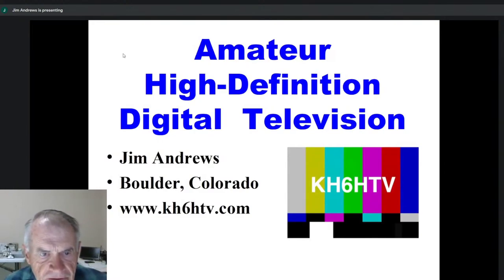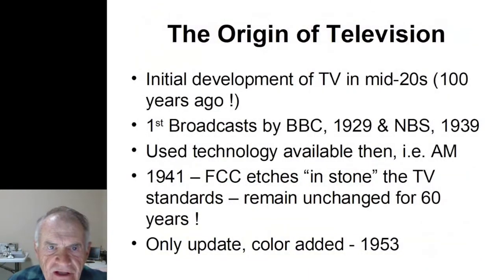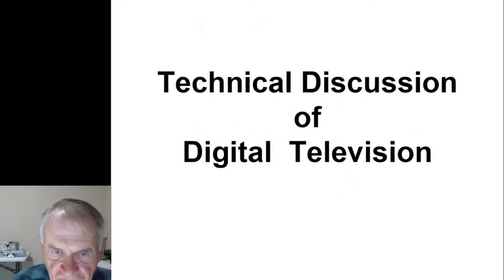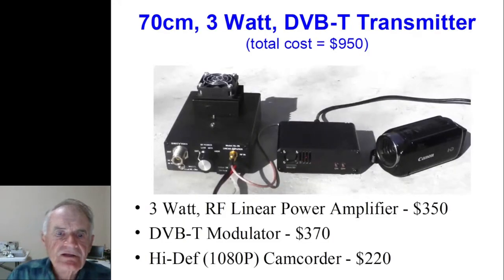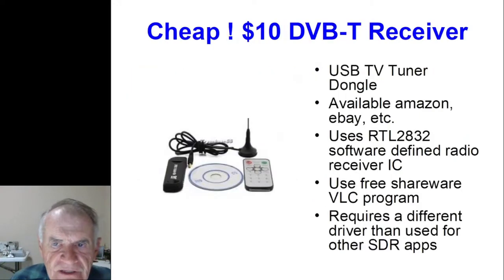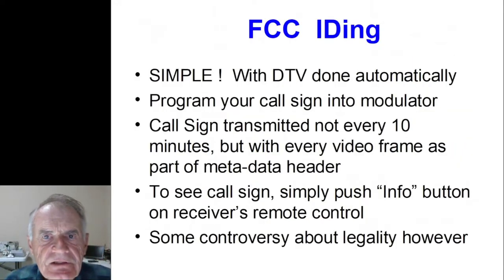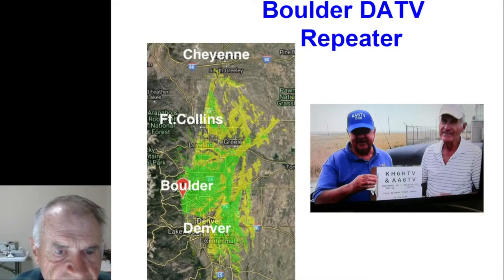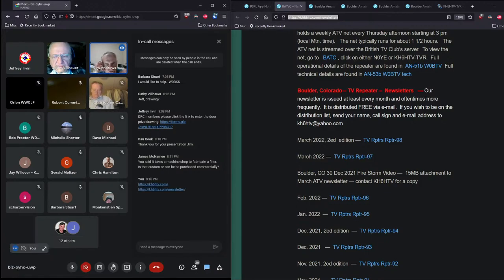Amateur HD Digital TV - Jim Andrews - KH6HTV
Amateur TV hams today are transmitting full broadcast quality, hi-definition digital TV.

KH6HTV, will cover the basics of analog and digital TV
 and will show us what equipment is necessary.

Boulder has a DATV repeater with coverage of most of metro Denver,
 up to the Wyoming border.

Jim's Bio:
Jim, an extra class, has been licensed since 1965. He has been active with ATV since the mid 70s and built the first Boulder TV repeater in the late 70s.
He is the designer and trustee of the current Boulder DATV repeater, W0BTV.
He has been active in Boulder ARES, BCARES, since its founding in late 70s and was the EC in early 90s.

0:00 Intro
2:23 ATV Basics
4:45 Origins of TV
6:00 Analog Video
9:04 VUSB-TV Channel
13:48 ATV Limitations
16:23 P units
18:21 vs Analog
20:55 Negatives
24:51 Broadcast Standards
28:53 DVB-T
32:39 QPSK vs QAM
34:02 Block diagram